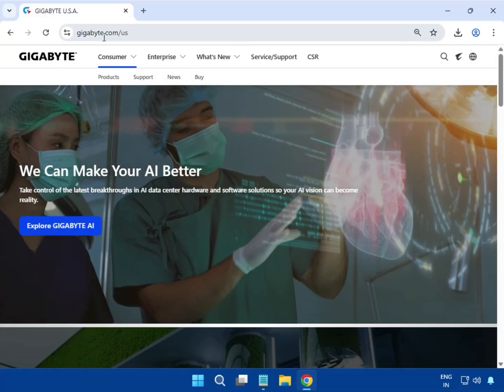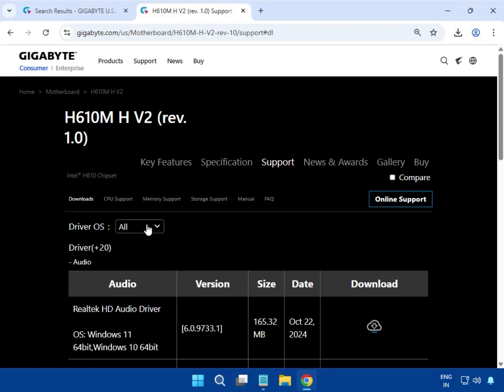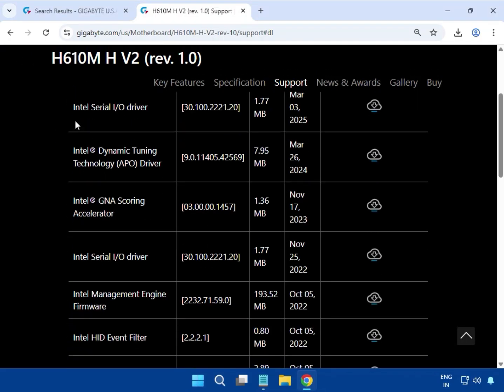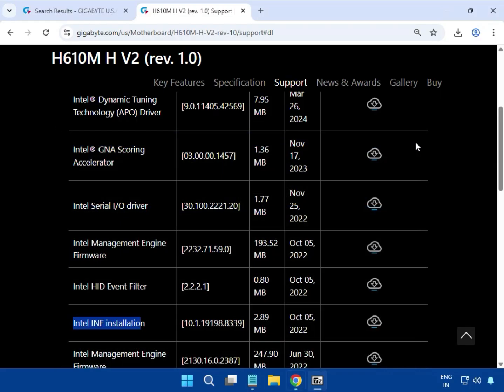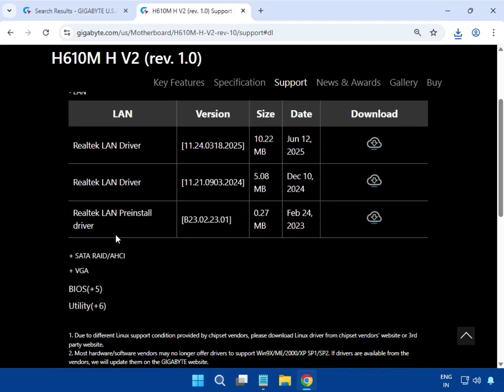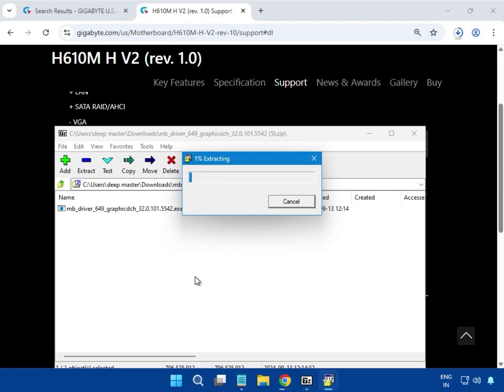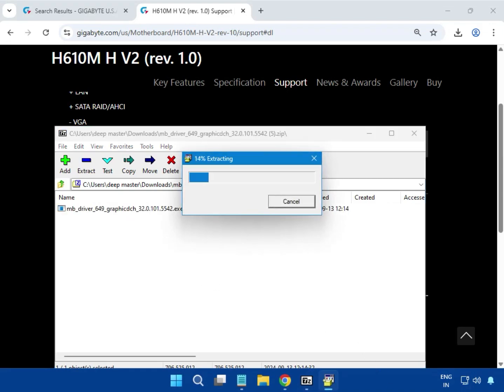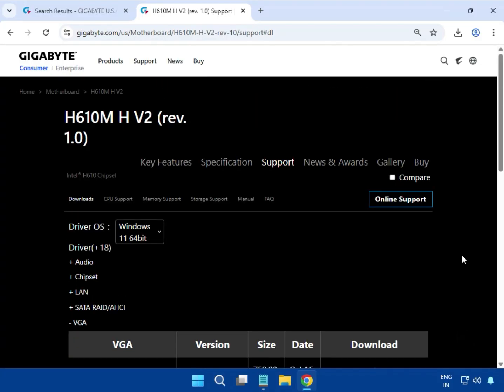Gigabyte H610M H V2 Driver Installation Guide | Windows 10 & 11